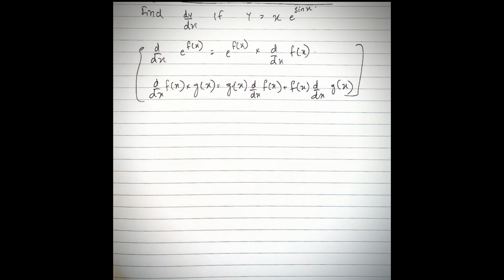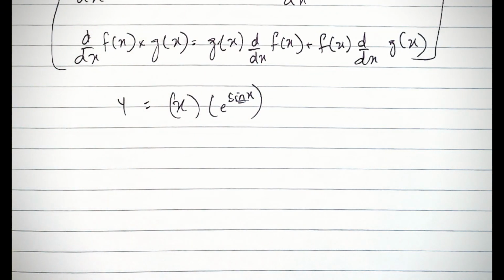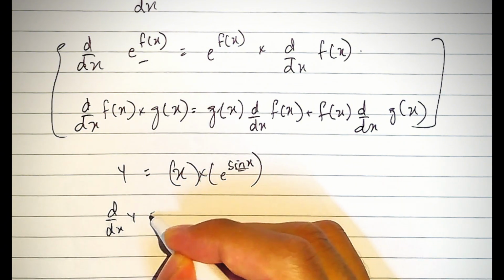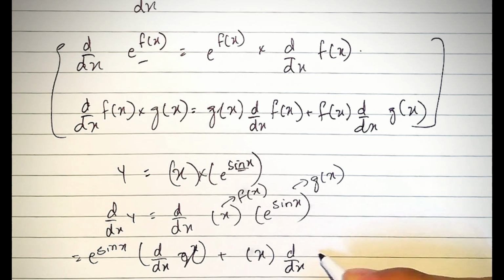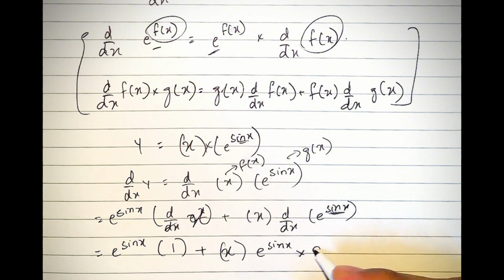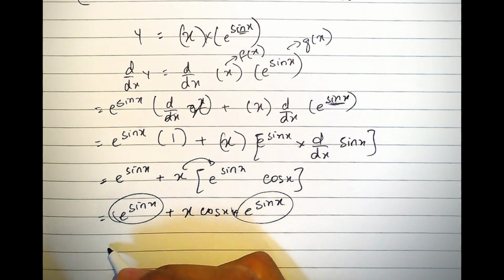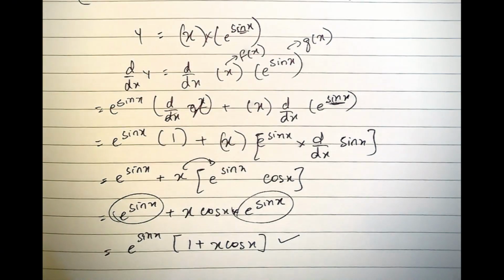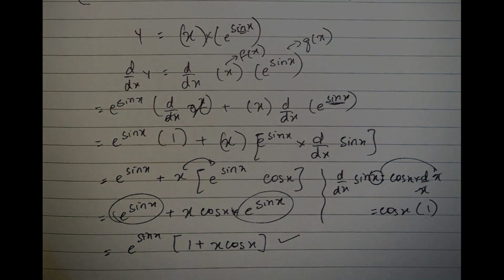Find dy/dx if y = x e^(sinx) | Differential Calculus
[88]
Hello guys!
In this video, I have solved this question in which it asks you find dy/dx if y = x e^(sinx)
This question is actually related to the derivatives of *exponential functions*:
How to find the dy/dx if y = x e^(sinx)
Differentiation of x e^(sinx)
This question is related to Differential Calculus.
If y = x e^(sinx)  find dy/dx.
00:00 intro
00:34 applying differentials
00:57 solving
01:33 final ans
01:47 clearing one misconceptions

With best regards
MuhammadA.